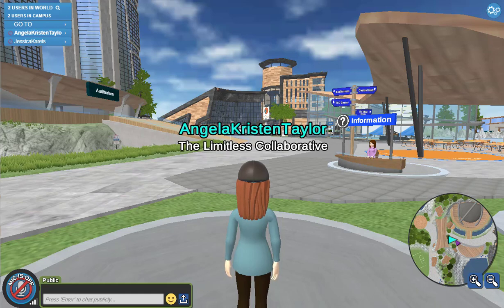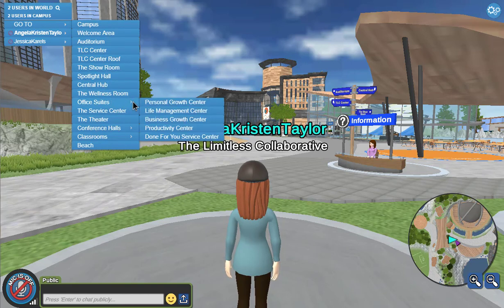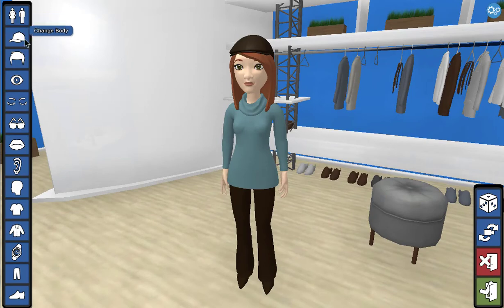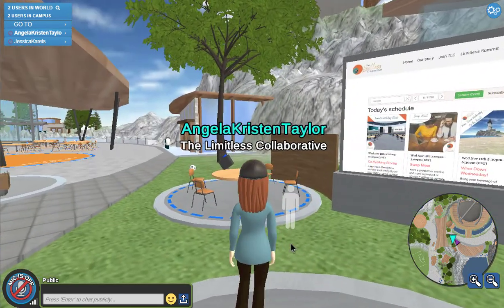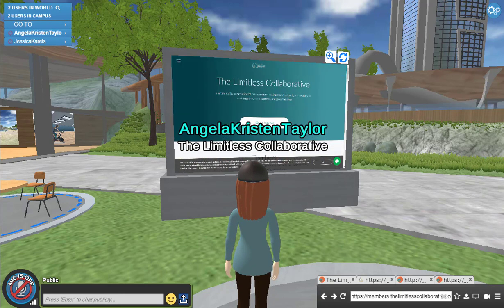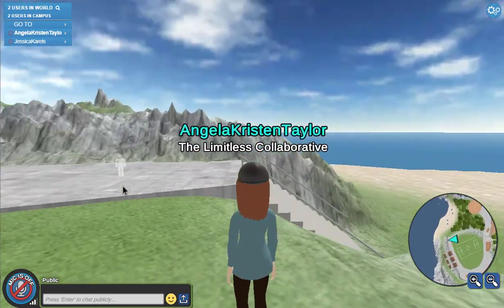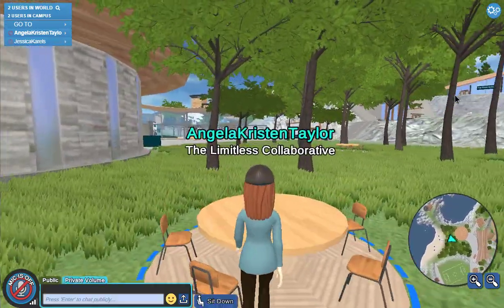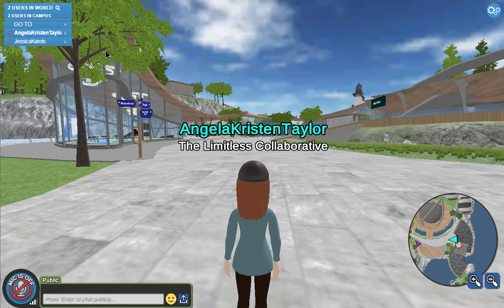A How-To Tour of The Limitless Collaborative Virtual Co-working Community & Conference Center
The Limitless Collaborative is full of spaces to connect and collaborate. This video gives a quick overview of how to move around in the community, what features you have available as an avatar, and a tour of some of our outdoor areas as well as the TLC Center, a great space to connect and collaborate with others.